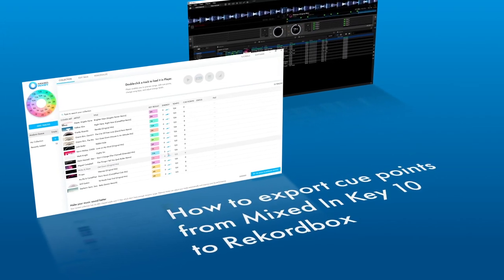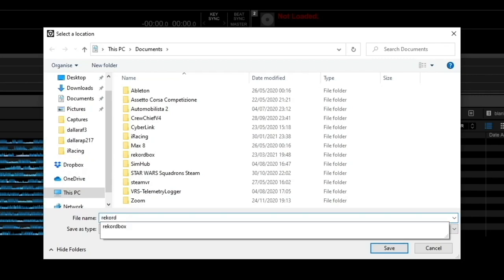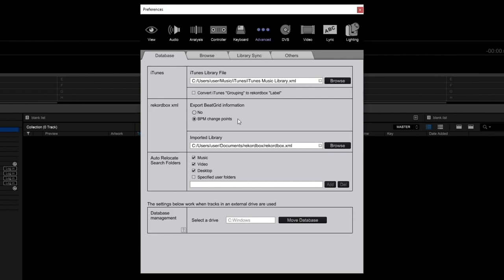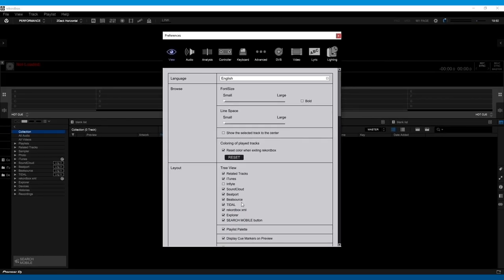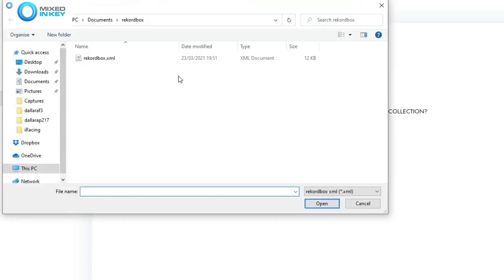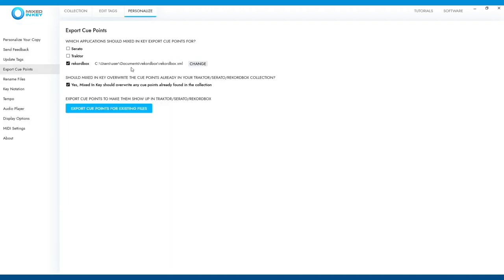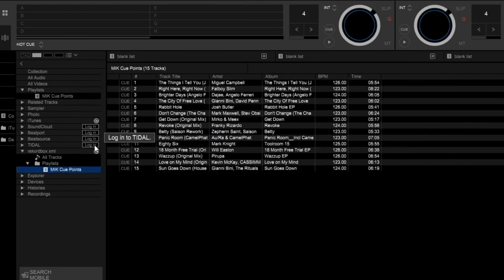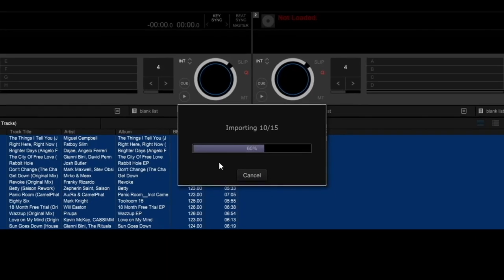Mixed In Key 10 - How to export cue points from Mixed In Key 10 to Rekordbox - Tutorial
mixedinkey.com - Mixed In Key 10 features the ability to use its automatically generated cue points within Pioneer’s Rekordbox software. We show you how to set it up on our video tutorial above.

Buy your Mixed In Key 10 license today: mixedinkey.com